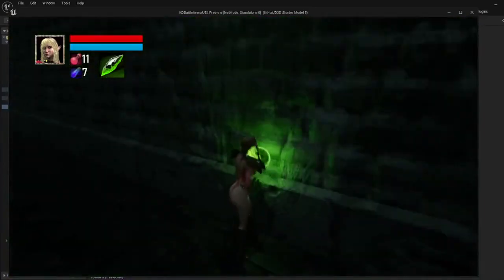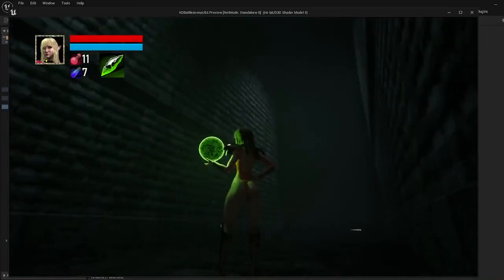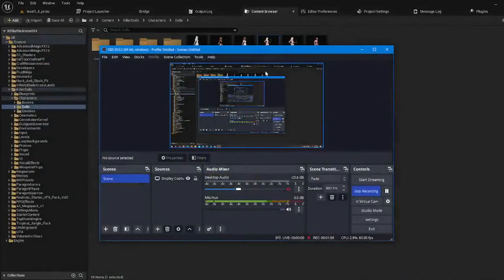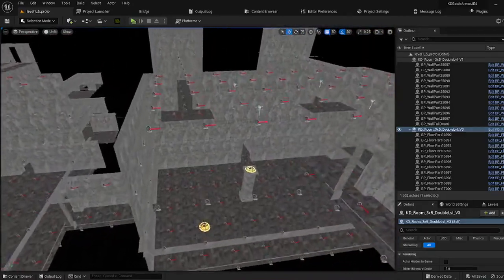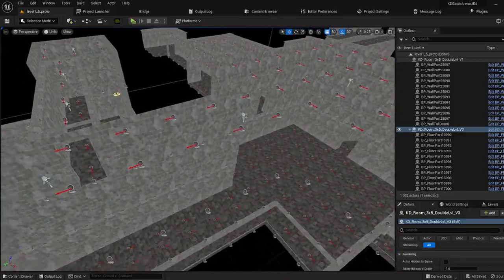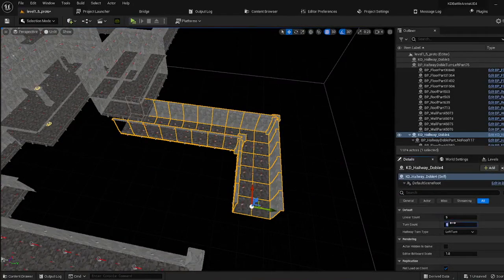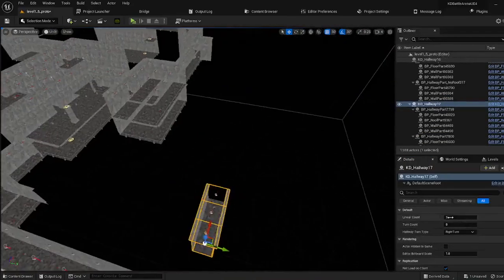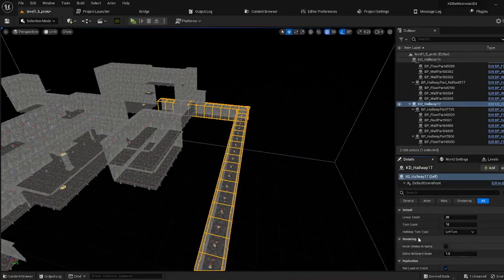"Killer Dolls Battle Arena" developer blog 14: Building levels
Killer Dolls Battle Arena is a hack-slash bullet-hell where you play as various heroines called "Dolls". The Dolls use their magical weapons, as well as various abilities and power-ups, to destroy their enemies.

LEENKS!!!